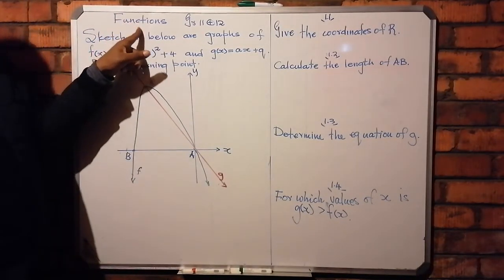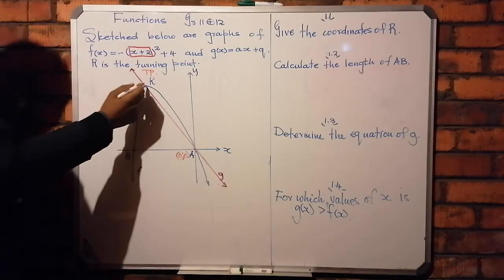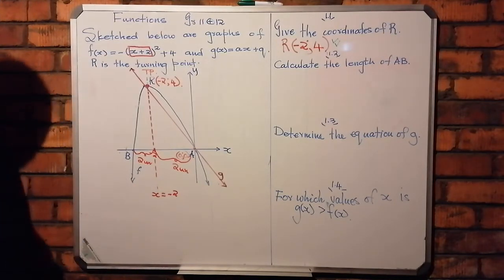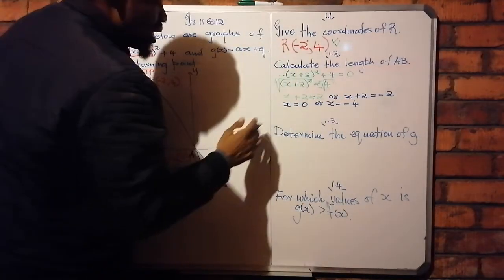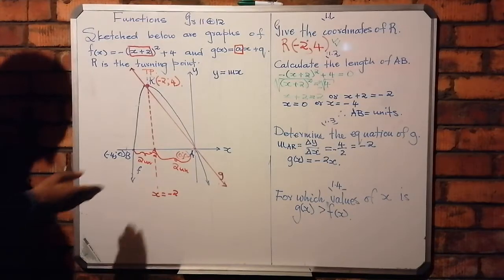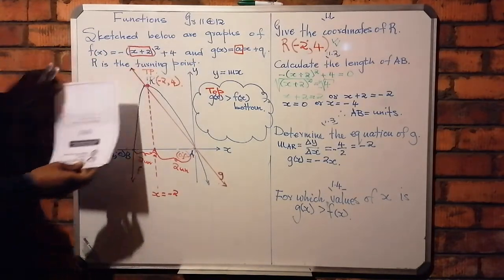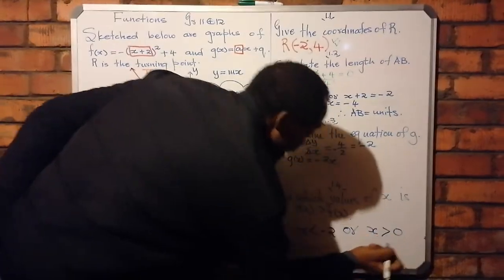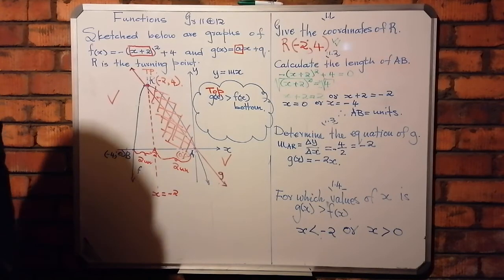Functions Gr 11 and 12 (Parabola and straight line)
Interpretation of a parabola and a straight line graph.